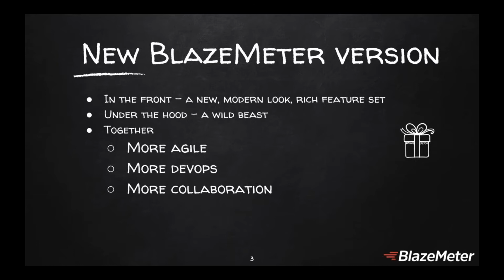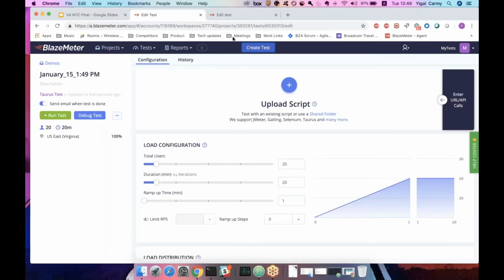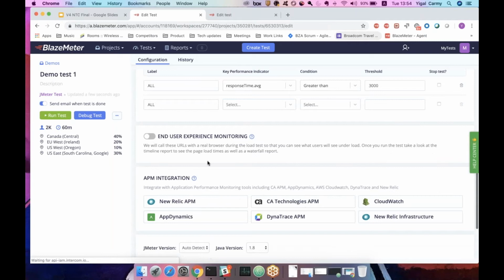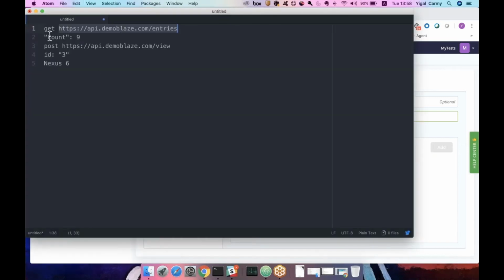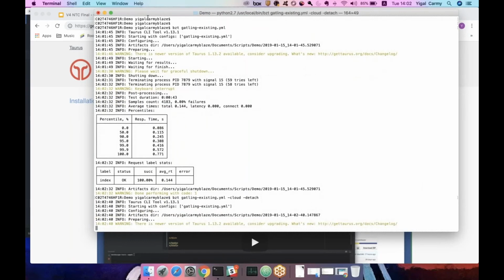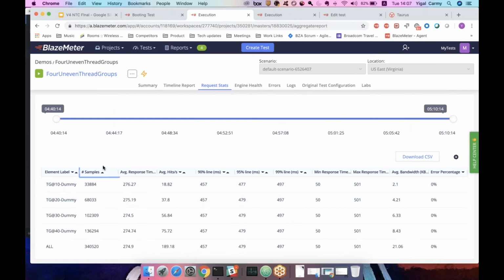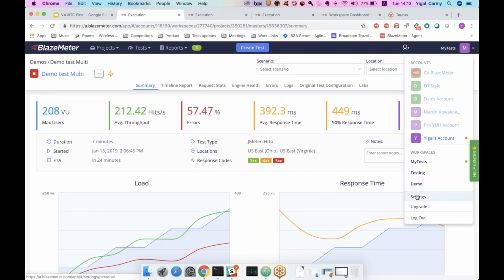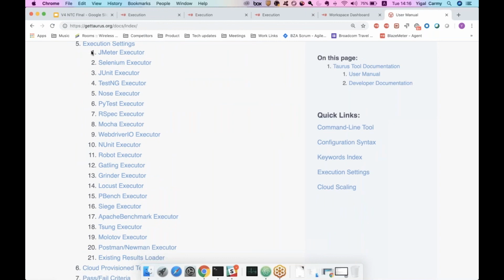Optimizing Shift Left & Shift Right with New BlazeMeter V4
Launching BlazeMeter V4! Our latest release packed with rich capabilities and support for the widest range of testing tools in a slick modern look.

Watch our overview and demo of the latest features, enhancements, best practices and more!

You'll learn about:

- The new, highly improved URL test that lets you easily build a complex testing scenario
- Enhanced support for 20 different testing tools including JMeter, Selenium, Gatling, Locust, Grinder, and more.
- Single test support for multi location and multi scenario using new UI and Taurus capabilities.
- Seamless integration with Taurus so you can shift left easily.
- Easier, more intuitive slicing and dicing of results  based on scenarios and locations configured for better collaboration and improved reporting.
- Autosave, other single and multi-test enhancements, and more!